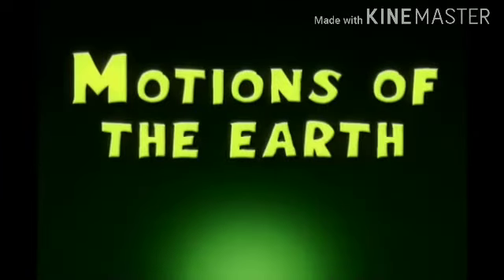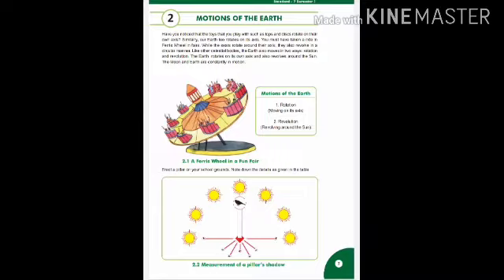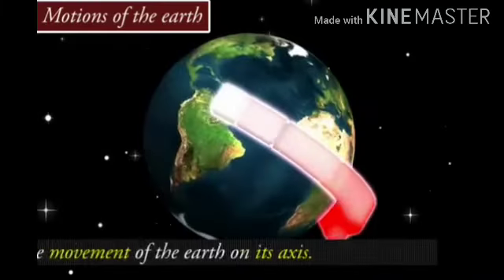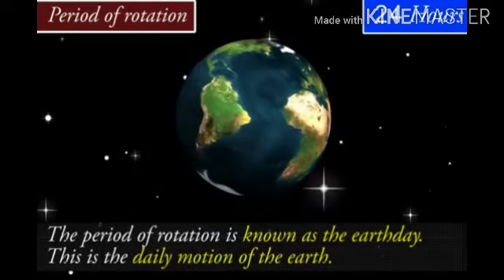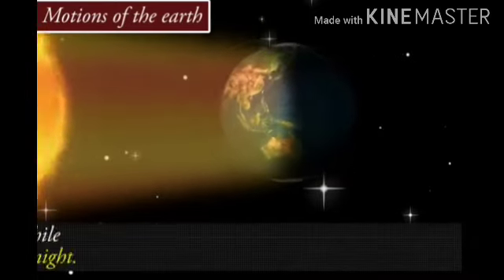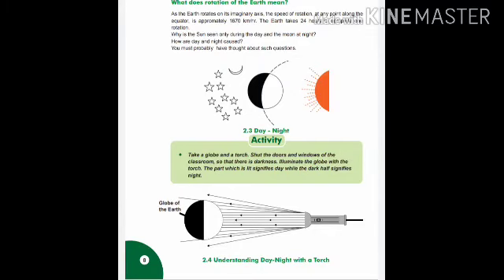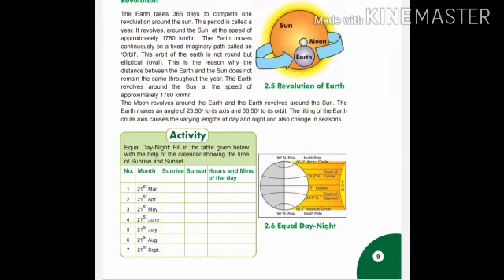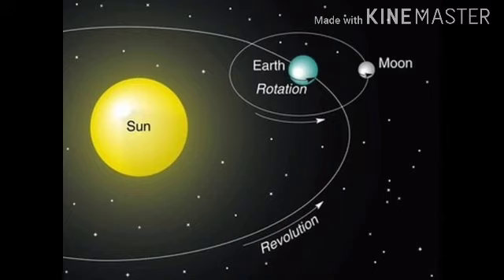Std7-SS-Ch2-Motion Of The Earth-Part1